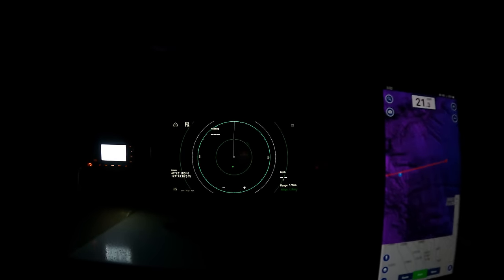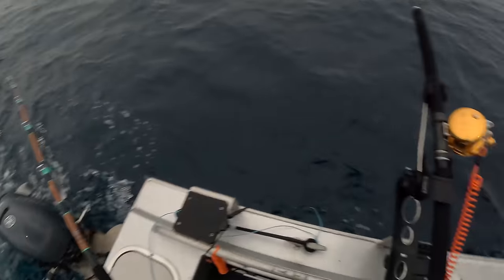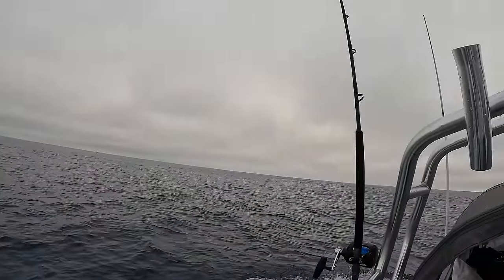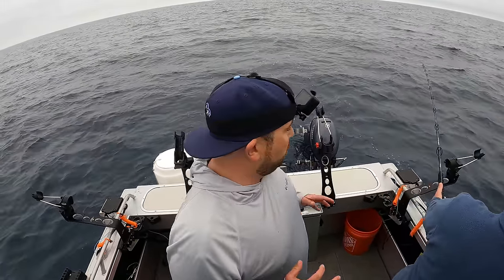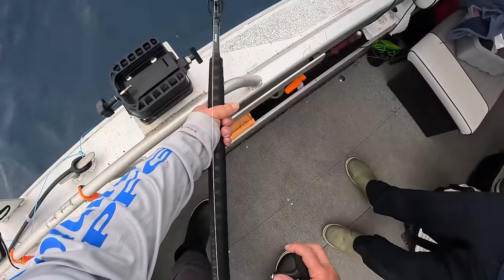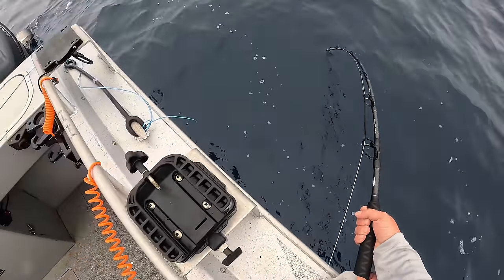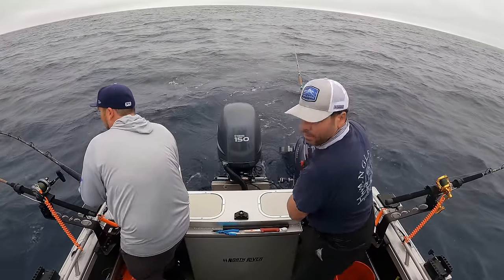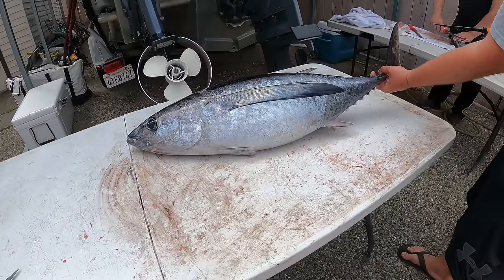Fort Bragg Tuna Fishing (Albacore & Big Eye) Epic Day!!!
I am heading out of Fort Bragg, CA in search or warm water to locate some tuna.  We have some really nice weather so I will be heading out 35-40 miles.  This was one of my best days of fishing ever.  A day to remember for sure.  I hope you and enjoy the video.

Fishing Reel

Fishing Rod

Rod Holder

Measuring Stick

Reel Leash

Hand Line

underwater camera

Fishing Sun Shirt

Fillet Knife

Camera
GoPro 9
GoPro 11